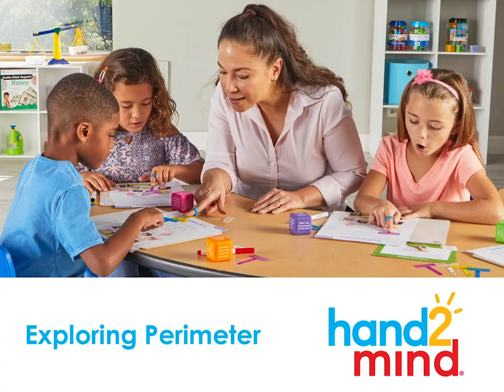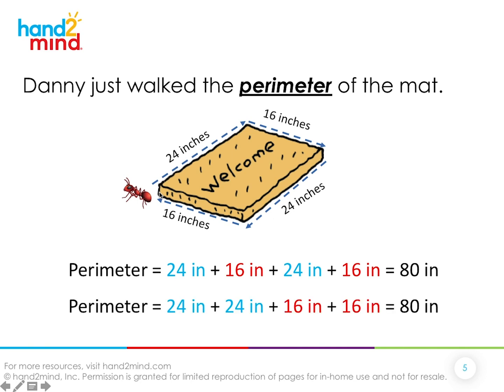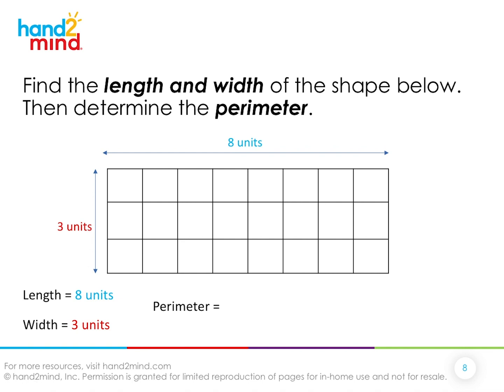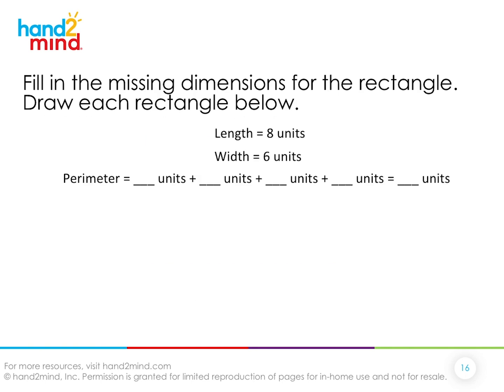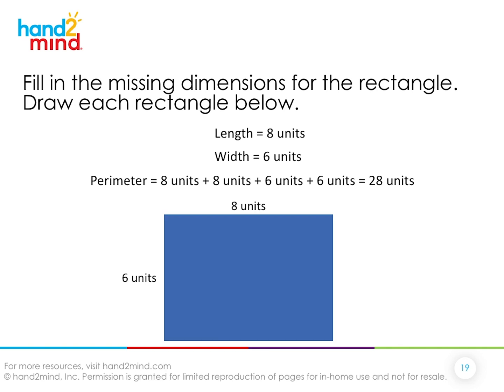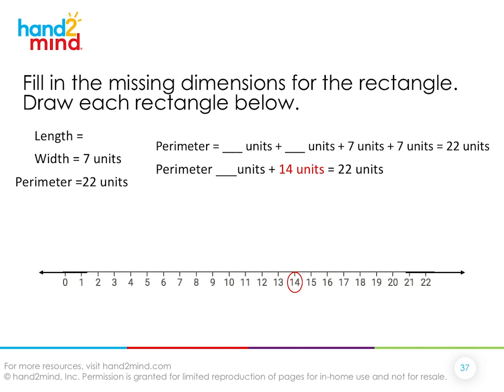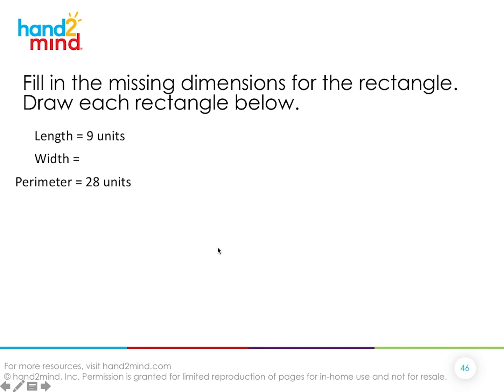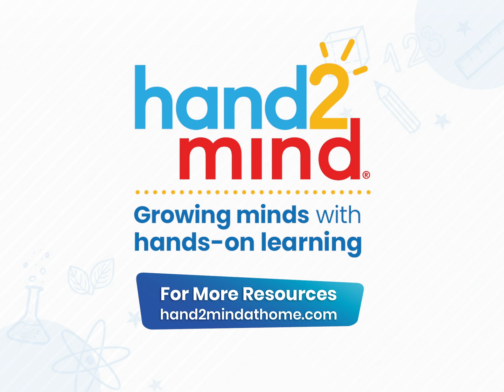hand2mind Exploring Perimeter Math Lesson, Grade 3, Week 7, Day 4